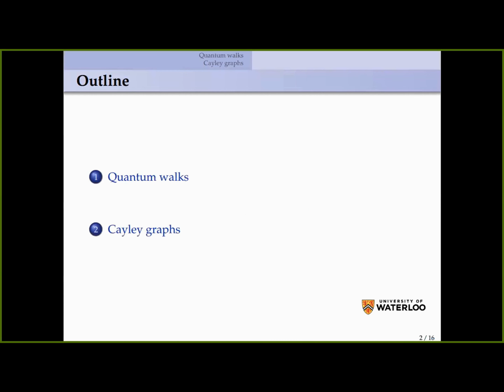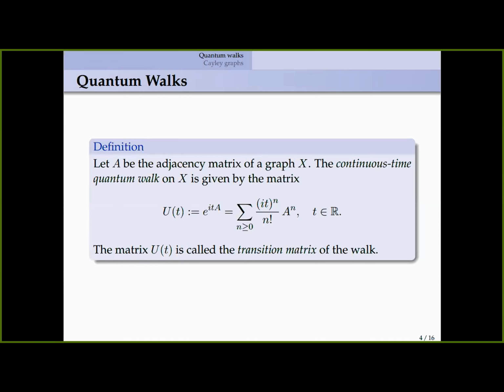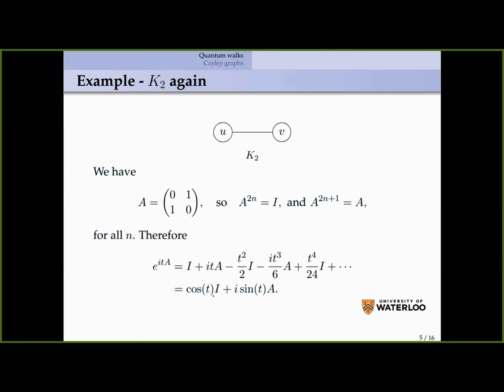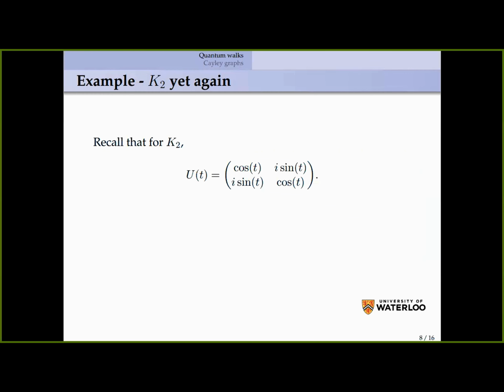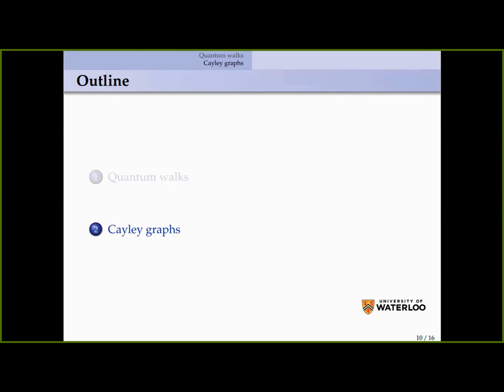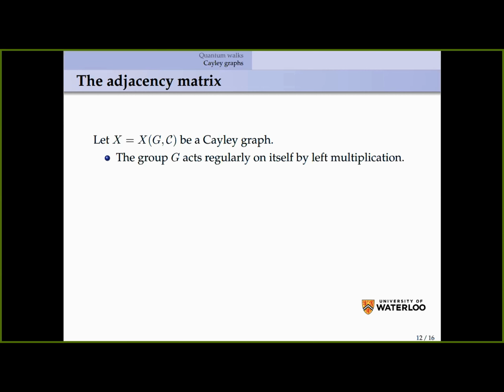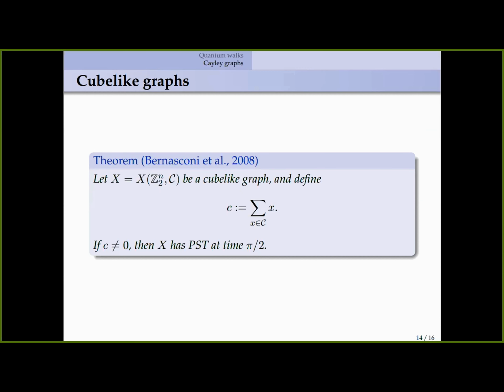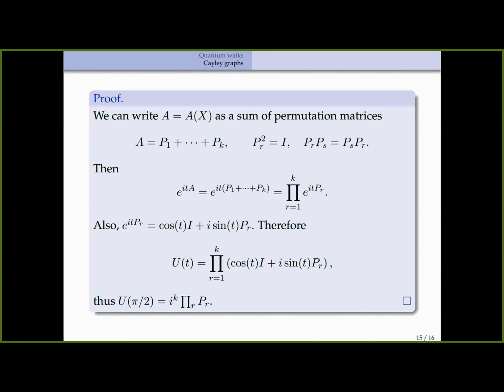Soffia Arnadottir: Quantum walks on Cayley graphs.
I will give a short introduction to continuous-time quantum walks on graphs. In particular, I will talk about quantum walks on Cayley graphs, and how we can use tools from group theory to study them.